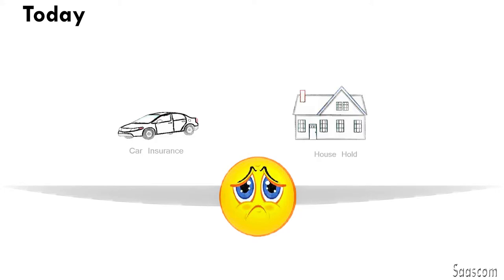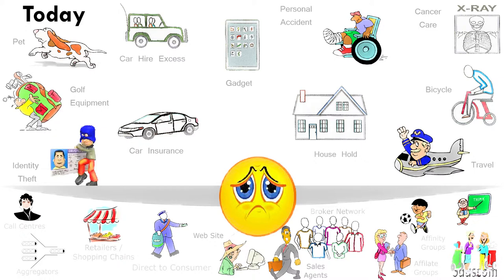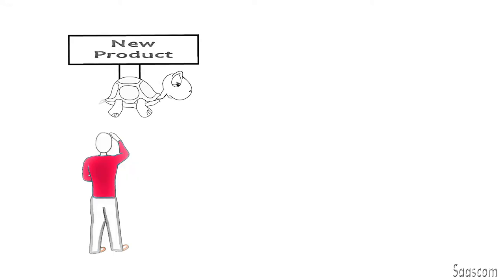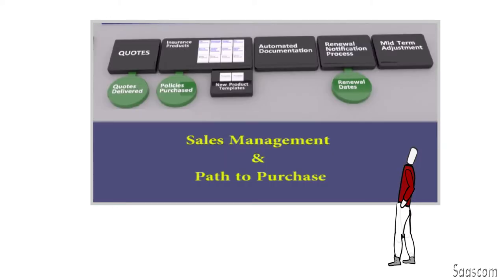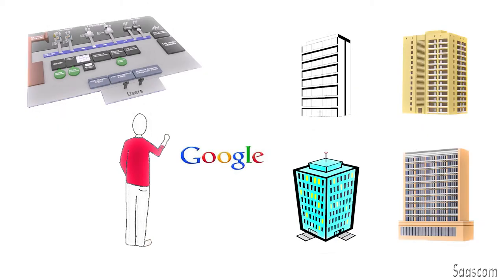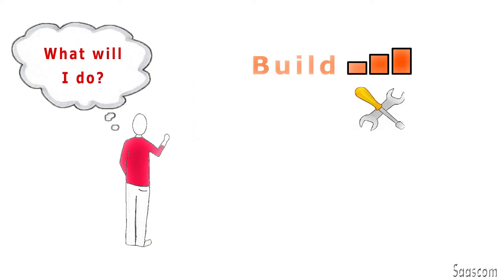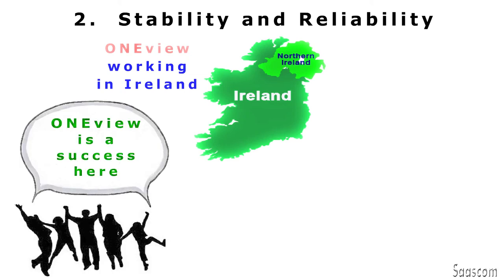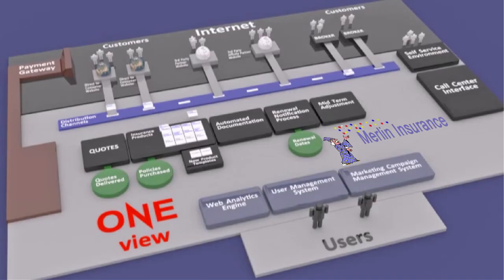Saascom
What is a sales platform and why should an insurance company require one?  This video address these questions.